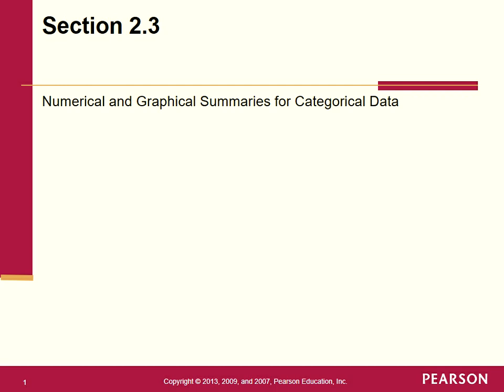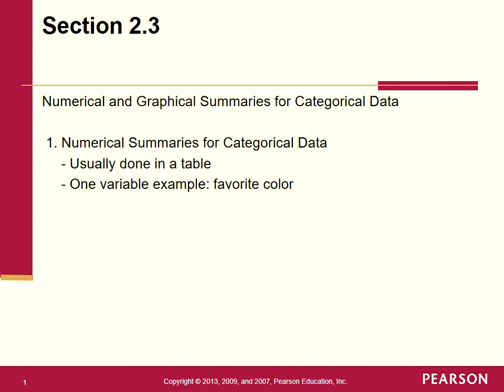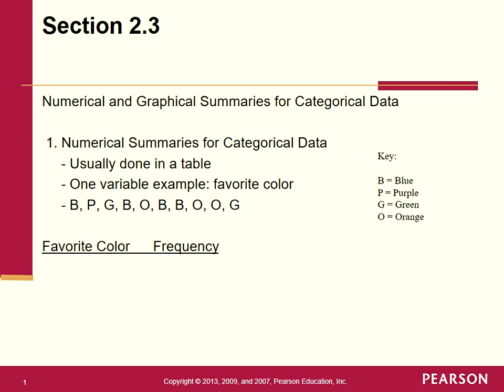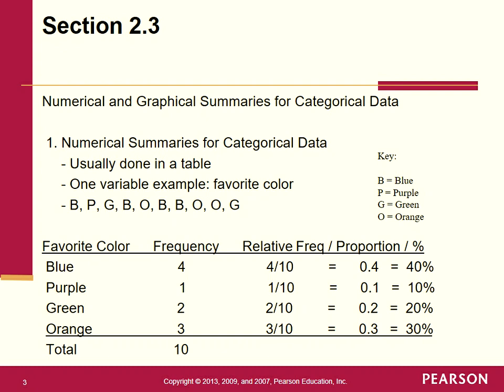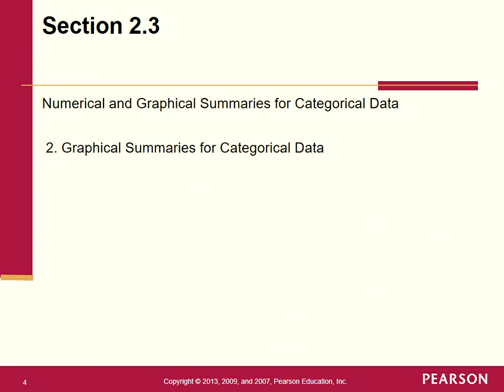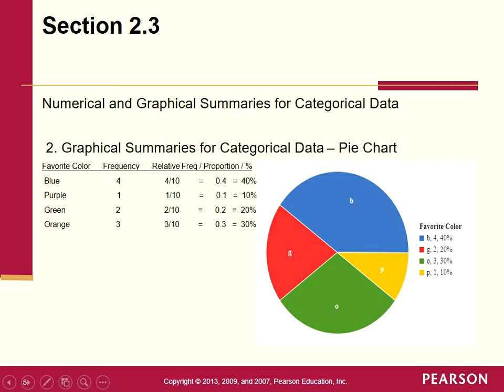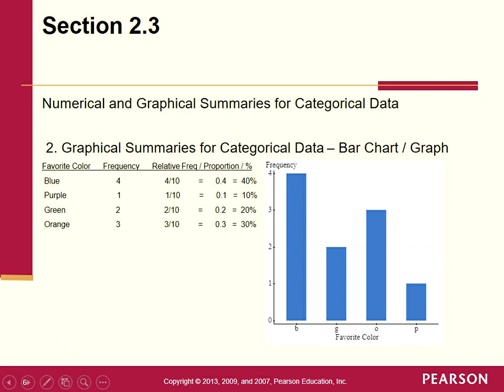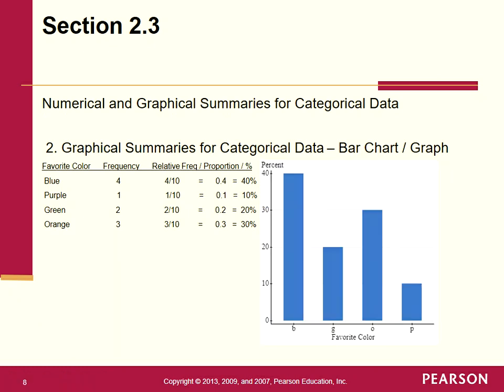Intro Section 2 3